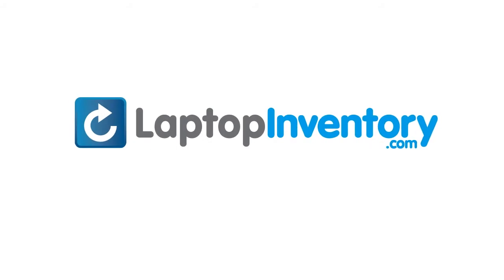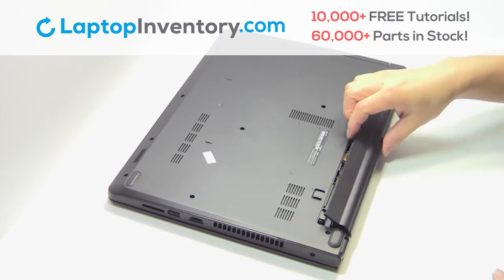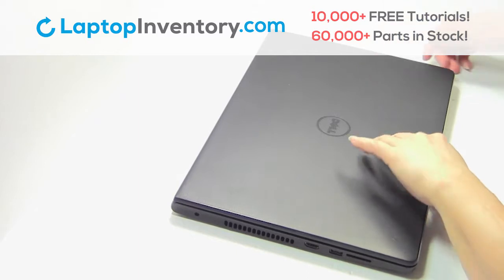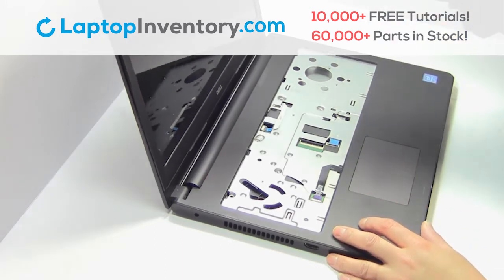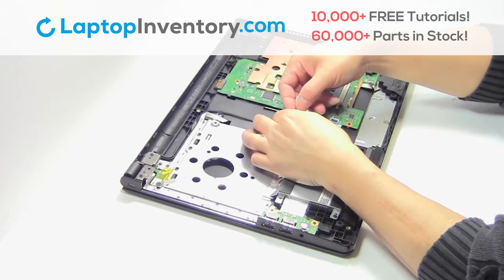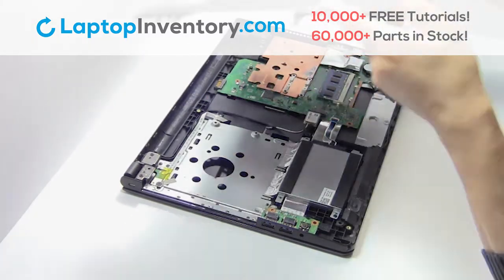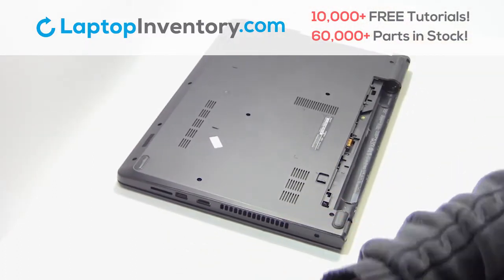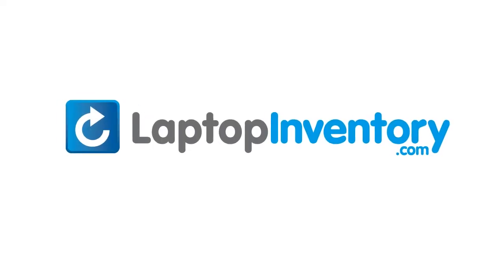How to replace Laptop Wifi Card Dell Inspiron. Fix, Install, Repair 3551 5547 5577 INS15MD MP-13N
Inspiron
15-5000
15 3542
15-3542
15-i5547
15-5547
15-3000
15 3000 Series
3543
MP-13N73US-442US
MP-13N7
CN-0KPP2C-65890-3CK
PK1313G1A00
NSK-LR0SC
CN-0KPP2C
0KPP2C
NSK-LR0SC01
15R(5521)
15R(5537)
INS15MD-3628S
INS15MD-2628L
INS15MD-1728S
INS15MD-3628L
INS15MD-1328L
INS15MD-1328S
INS15MD-2628S
INS15MD-1528L
INS15MD-3828T
INS15MD-3728S
INS15MD-1528S
INS15MD-3728L
INS15MD-1828T
MP-13N73US-442
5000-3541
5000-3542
3542
3541
15 3000
490.00H07.0L01
SG-63510-XUA
SN8235
466-11QF-A00
490.00H07.0L0A
G7P48
0G7P48
MP-13N83USJ698
PK1313G3B00
102-13N83LHC01
13N8UA149E
13N8UA149E1BW9
13N8-CD
PK1313G4A31
SG-63500-XUA
SN7234
NSK-LR0BC
NSK-LR0BC 01
NSK-LR0BC01
NSK-LR0BC-01
CN-0G7P48
PK1313G1B00
490.00H07.0A01

15-3542
15 3541
15-3551
15-3558
15-3878
MP-13N73US-442
MP-13N7
CN-0KPP2C
0KPP2C
43N-ESQ1-A00
3558
3551
15 3551
15 3558
V147225AS
V147225AS1
PK1313G2A00
490.00H07.0S01
153878
NSK-LR0SW 01
KPP2C
NSK-LR0SW
15-3567
3567
490.00H07.0L01
3588
15-3588
3580
15-3580
T79G

15-5548
15-5559
5577
I5548-I781TGSW8S-1
I5548-833SLV
I5548
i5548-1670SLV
5543
5545
15-5543
15-5545
15-5547
5551
5555
5558
15-5542
15-5551
15-5555
15-5558
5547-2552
CN-0KPP2C-75525
CN-0KPP2C
CN0KPP2C
0KPP2C
MP-13N73US-442
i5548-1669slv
5557
15R-5557
15-5557
15-5577
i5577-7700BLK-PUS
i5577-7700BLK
i5577
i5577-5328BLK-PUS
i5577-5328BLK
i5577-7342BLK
15-5749
5576
15-5576
i7577

15-7559
17-7557
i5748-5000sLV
I57485000SLV
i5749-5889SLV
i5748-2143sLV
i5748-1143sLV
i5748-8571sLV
17-5748
5748
17 5748
17 5749
5749
17-5755
17-5758
17-5749
0KPP2C
KPP2C
17 5755
17 5758
5758
5755
15-7599
15 7599
P26E
17-5000 P26E

17-5000 P26E
3550
15-3550
15-3570
15-3560
3570
3560

Vostro 15
3558
15-3558